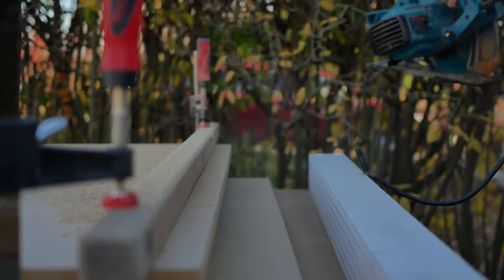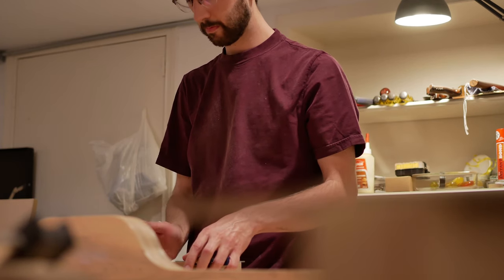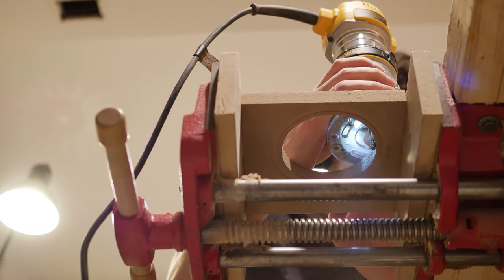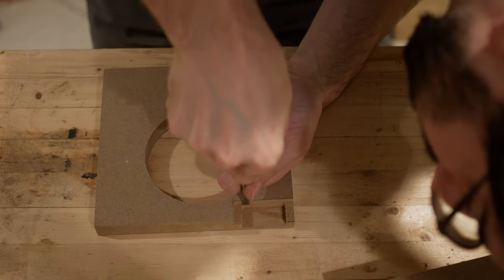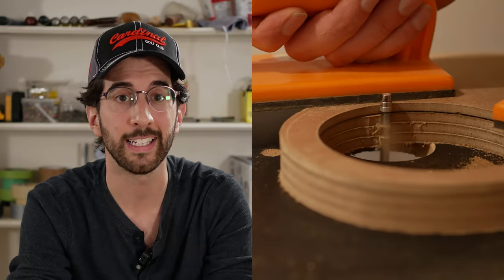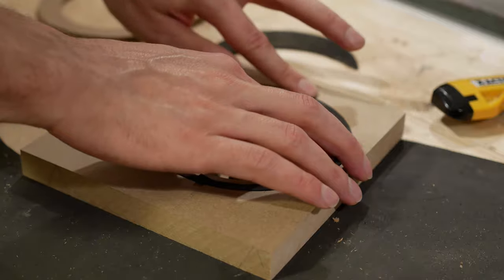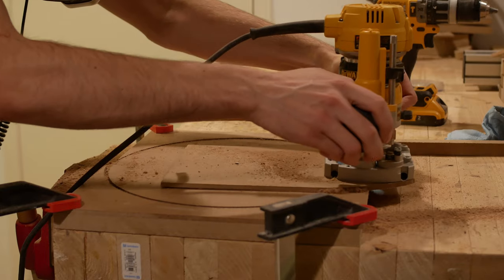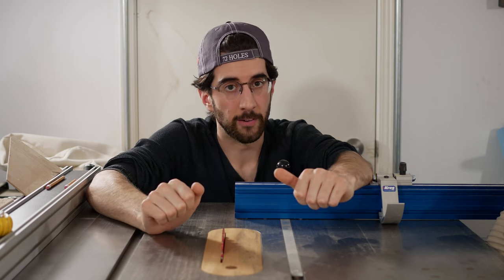DIY Blast Gates for Dust Collection!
Since moving into my new shop in the fall, I had yet to set up my dust collection system. I was tired of my cheap plastic blast gates, and I want to eventually automate my whole dust collection system. Therefore, this was a fine time to design and build my own blast gates!

I used ¾” and ¼” MDF for this, since the surface texture is so smooth and MDF tends to be flatter than plywood. Both of these attributes are important for a good seal around the gate.

I didn’t really show installing all of the piping/ducting since it was a lot of boring head scratching, cursing and redoing things over and over again, hence why it took so long to produce this video (also it’s a busy time of year for everyone, including me).

I didn’t really go into any depth for the automation aspect in this video, but I hope to be releasing that one soon with a bunch of information regarding signals, controls, programming and logic controllers.

blast gates for pvc pipe

BITS:

3/32" Round Over Bit

SUPPLIES